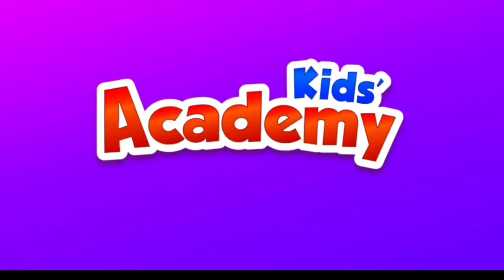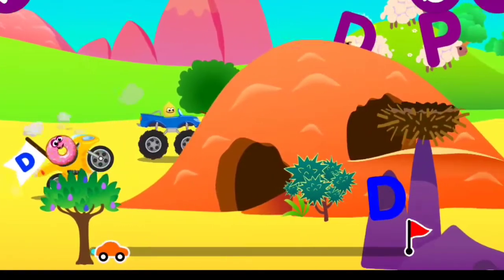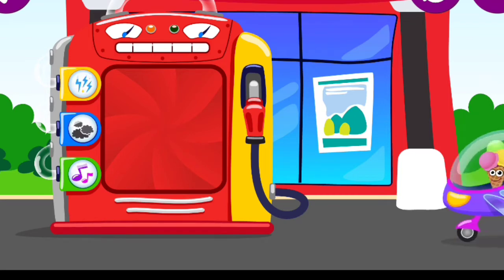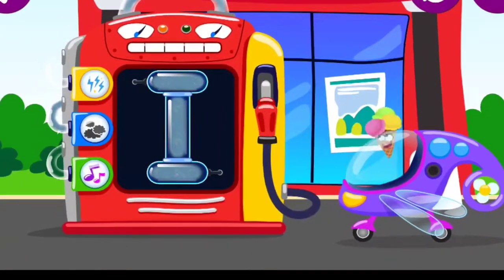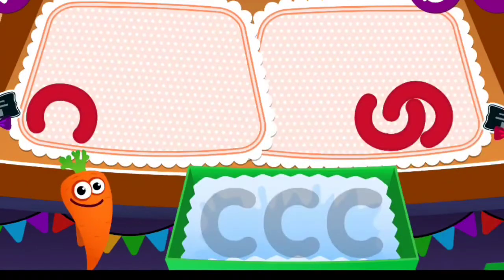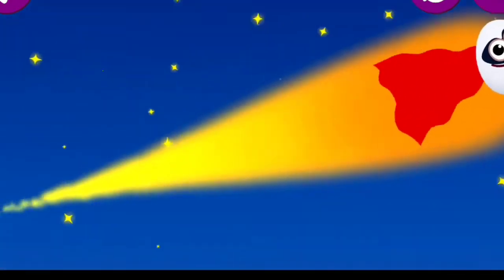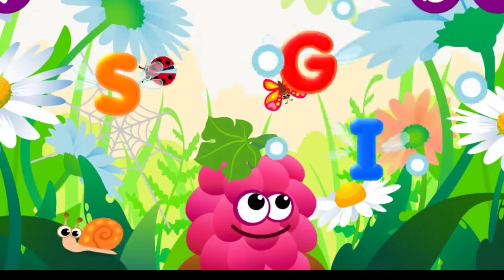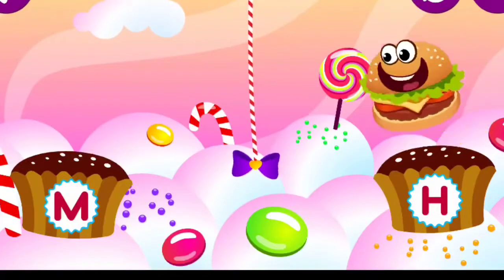Play and learn letters for kids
We will do some exercises to review the letters B E I A W H